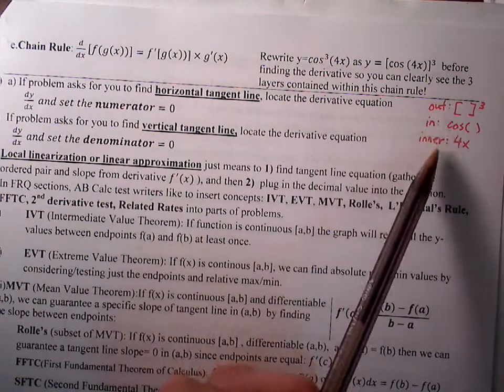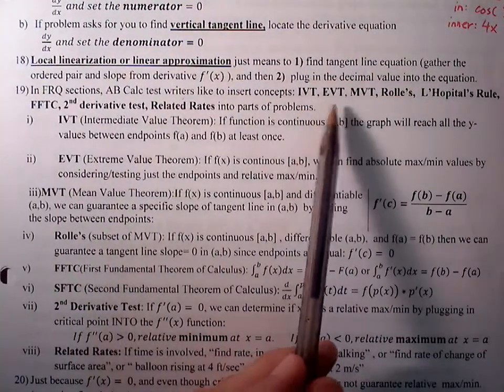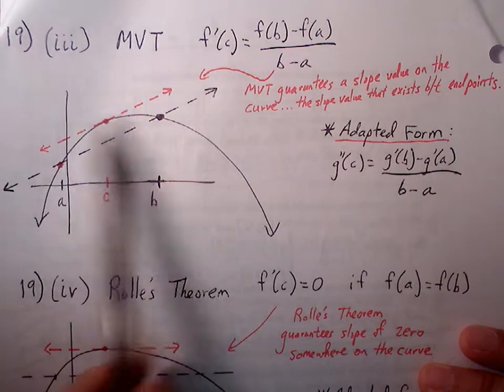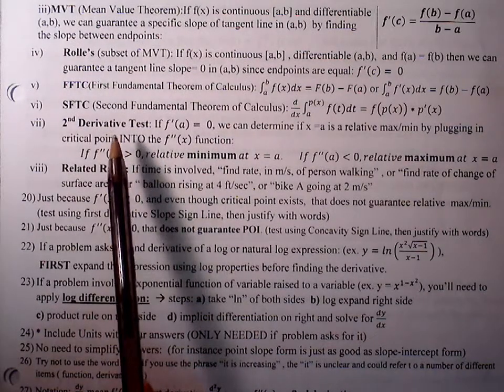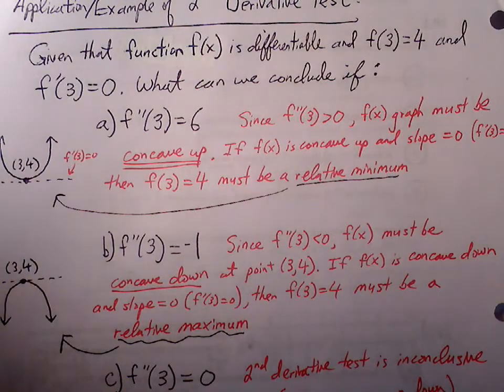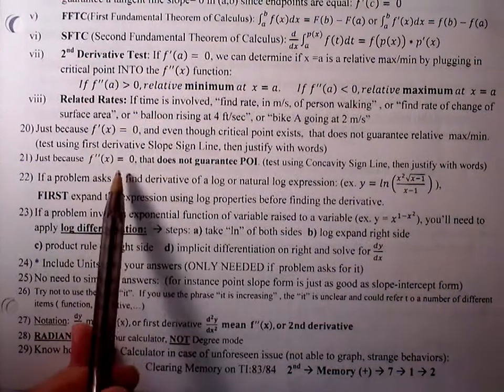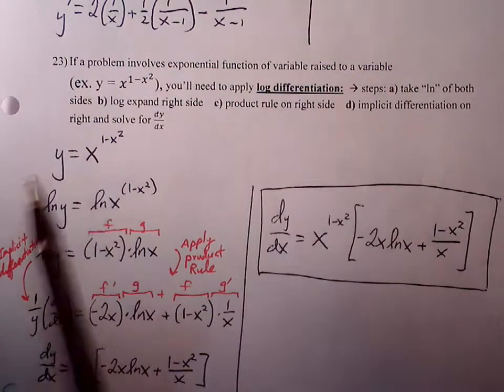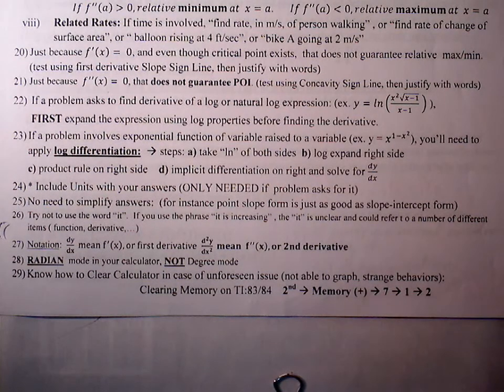AB Calc 2020 AP Exam Tips & Advice (part 2)